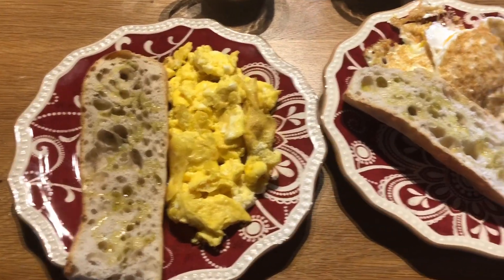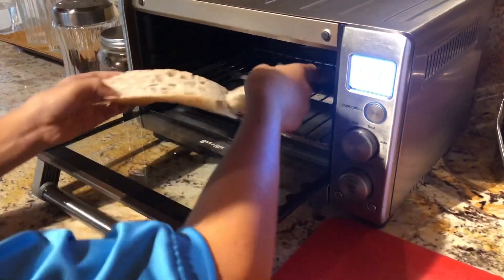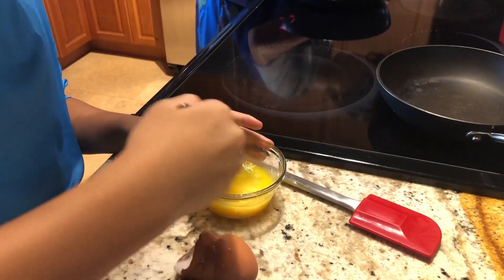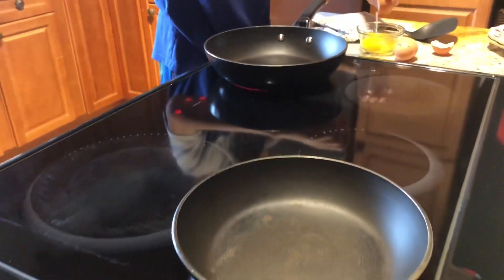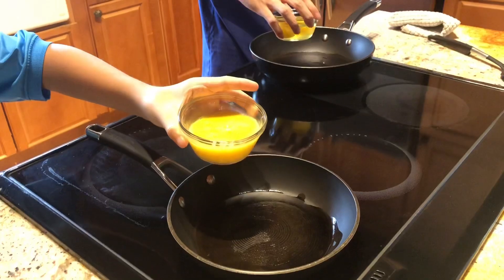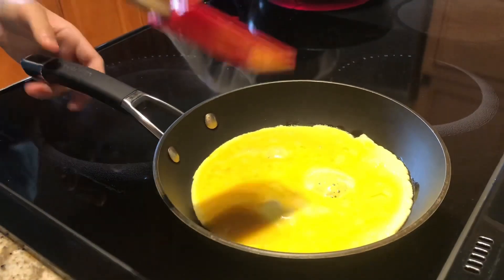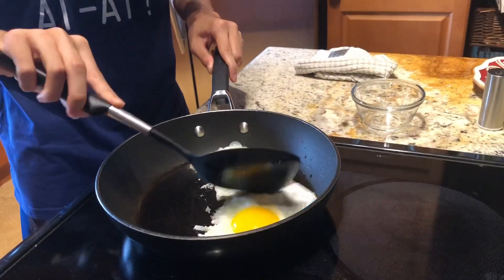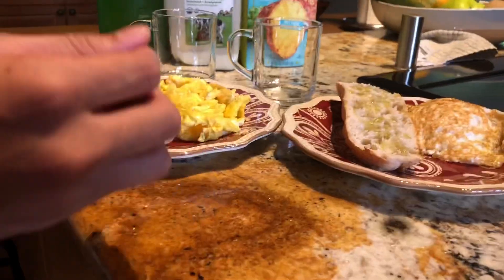How to COOK BREAKFAST!!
Today we will be showing you how to cook a wholesome breakfast!🍳 🤩